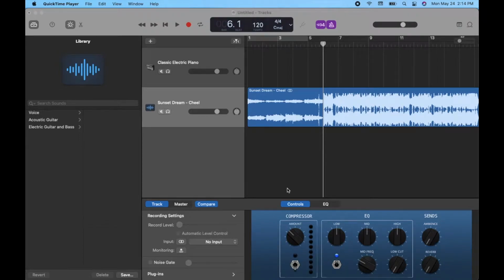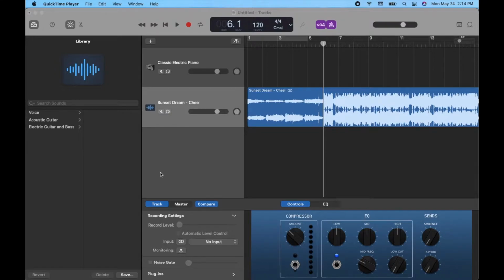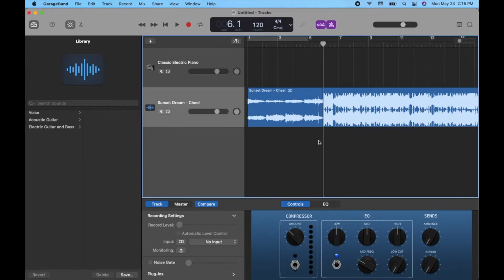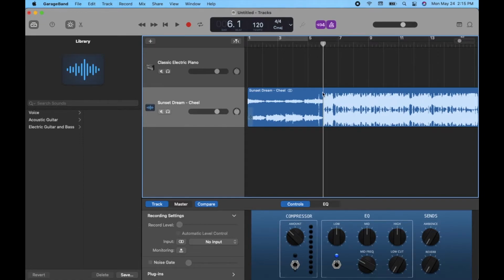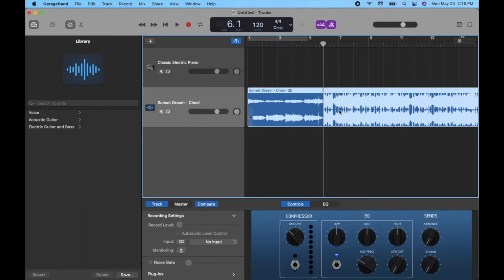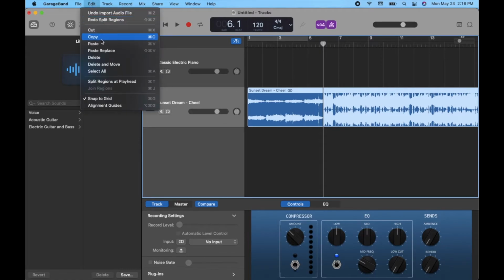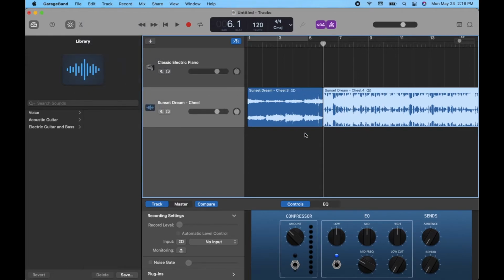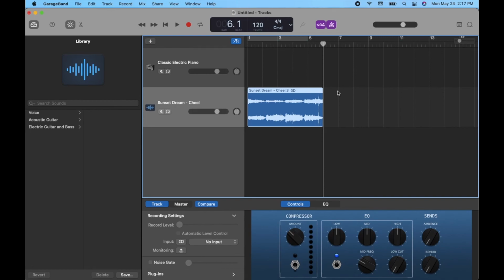How to Split a Track in Garage Band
Check out today's special tech deals:

In this video, we show you how to Split a track in Garage Band.